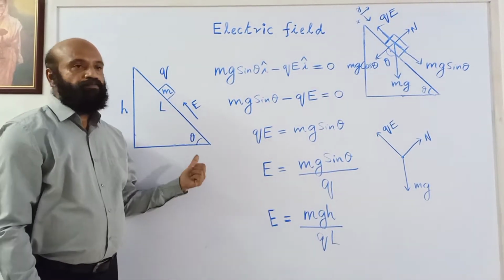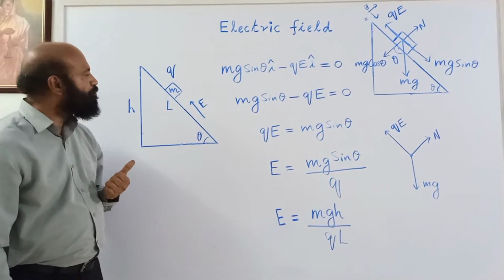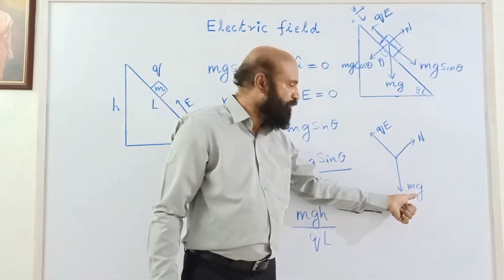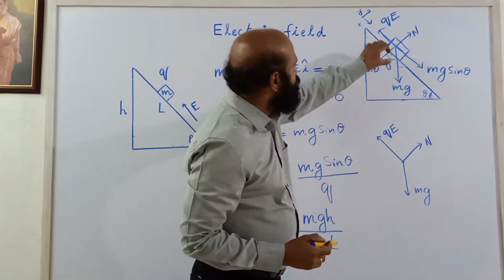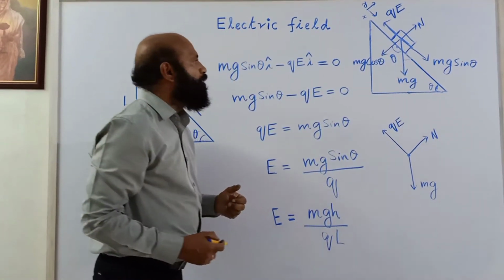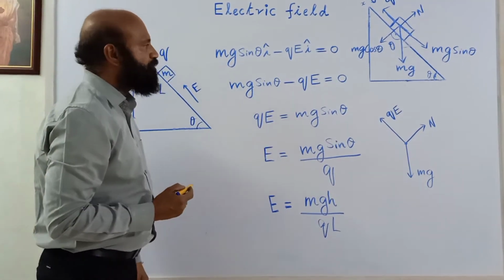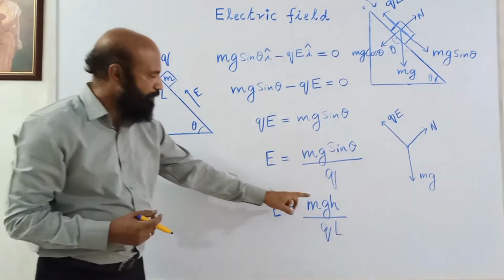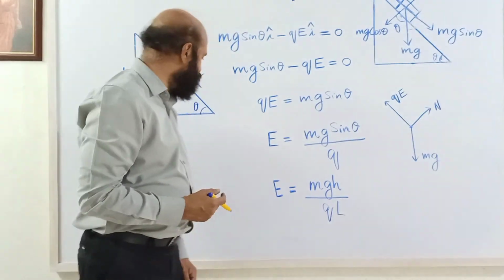Problem based on electric field -2|12th physics |sudeer's cosmos